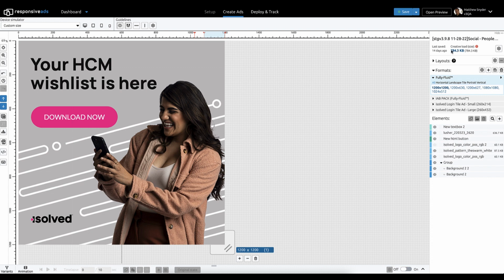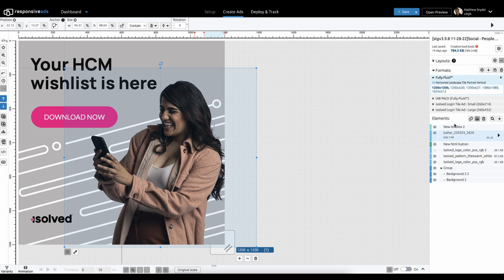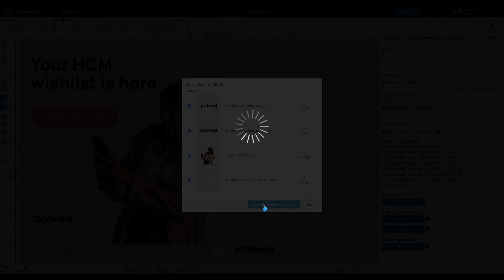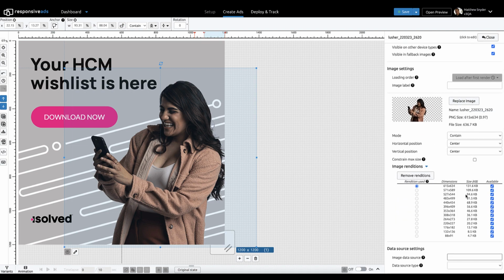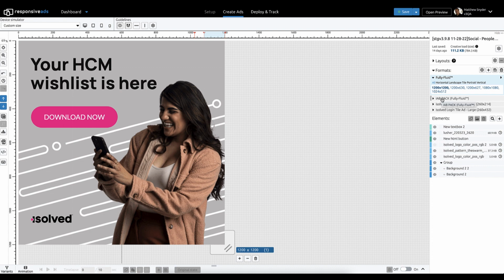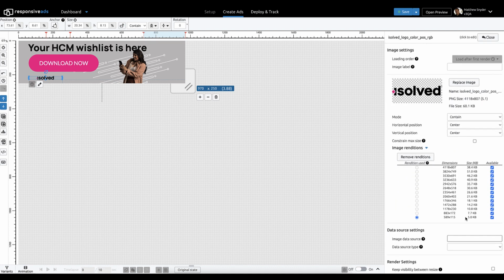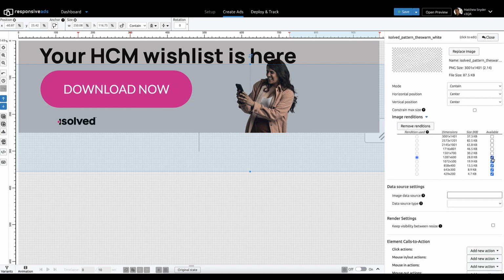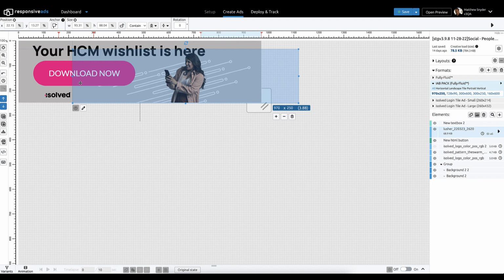ResponsiveAds™ Studio Tutorial - How to use Bulk Renditioning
Bulk Renditioning is a tool to give different renditions of images so that you can have the same fidelity, yet for different-sized ads use the most optimum size image file.